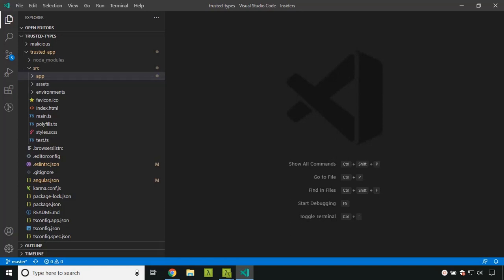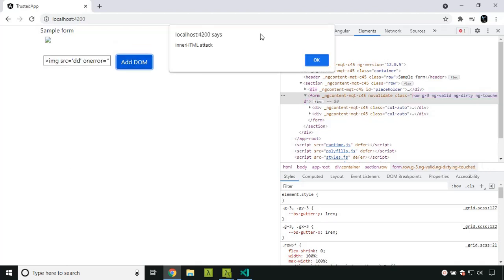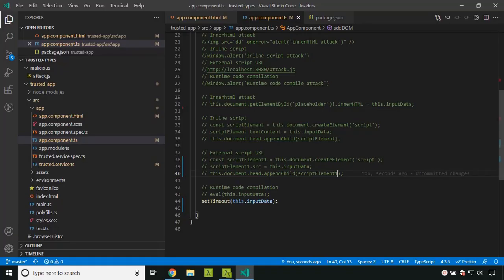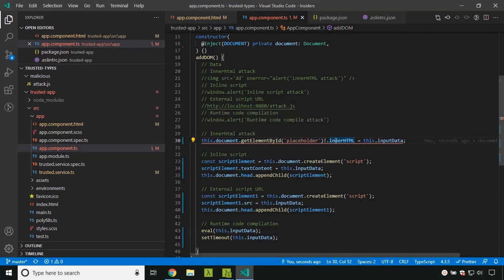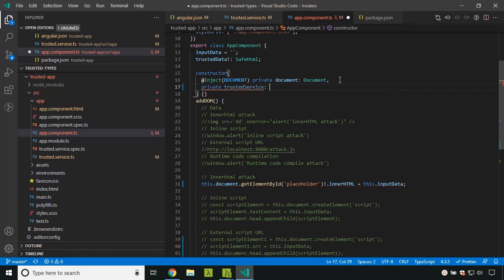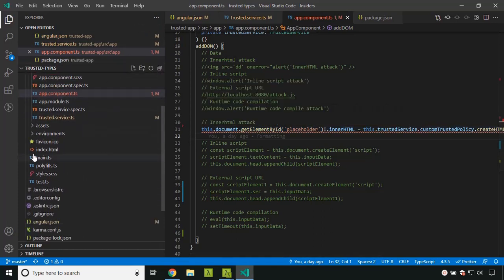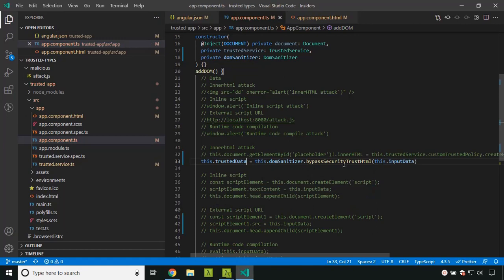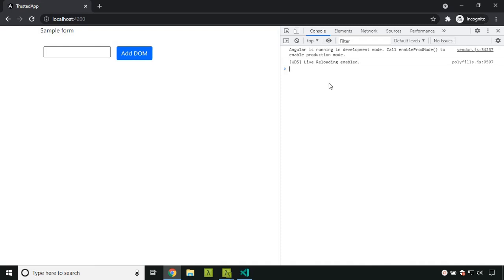Angular security - Trusted Types in Angular 12 to prevent DOM XSS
Angular 12 security tutorial - We take a look at the Trusted types API in javascript and angular. It is currently supported by Chromium based browsers. We also take a look at
the different types of HTML Sinks which can result in Cross site scripting (XSS). How we can use Content Security Policy (CSP) to report security violations and restrict the trusted types for script. We also take a look at the inbuild trusted types available in Angular 11 and Angular 12.

00:00 - Introduction
00:34 - XSS Types
06:24 - No unsafe eslint
07:23 - Content Security Policy
09:12 - CSP Report Only
09:52 - Trusted Types
16:22 - Angular inbuilt Trusted types